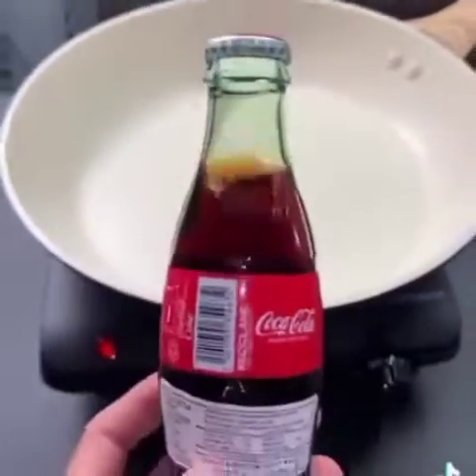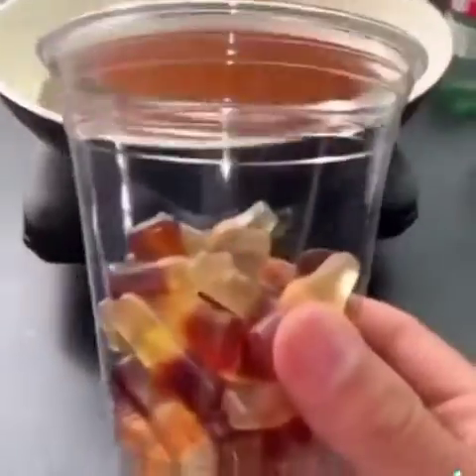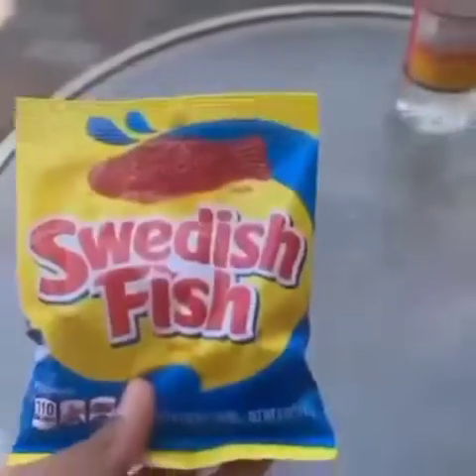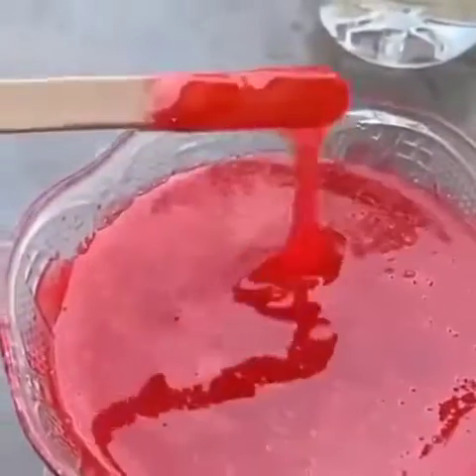Satisfying Video | Mixing All My Slime Smoothie in foot ASMR 2021 Things TGS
Smoothie Video TGS
Video Smoothie Compilatin
Smothie
Mixing All My Slime Smothie Video
Slime
Slime ASMR
Slime Videos
Lodo Relaxante
Lodo Satisfatório
Slimr
Mixing Satisfying